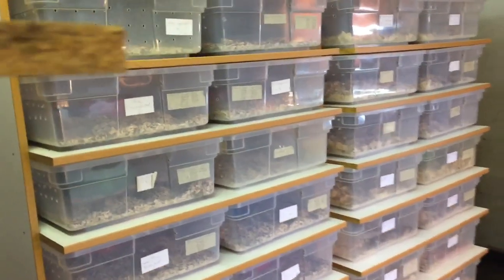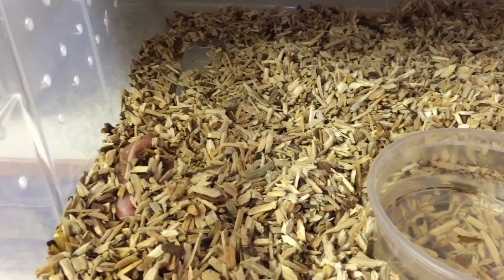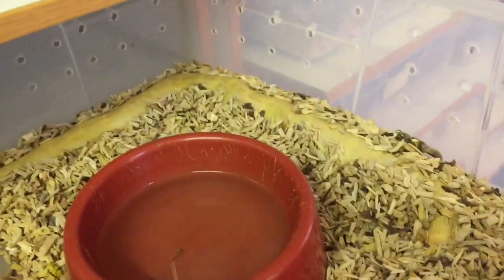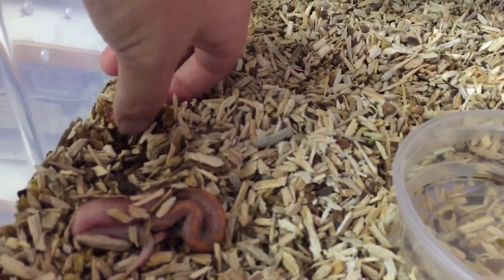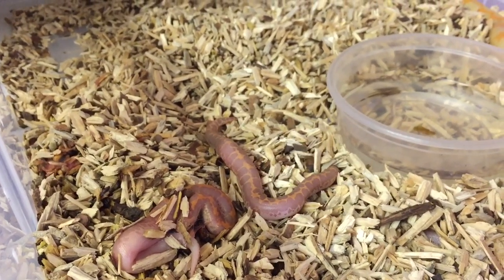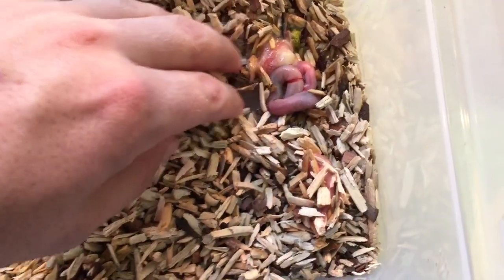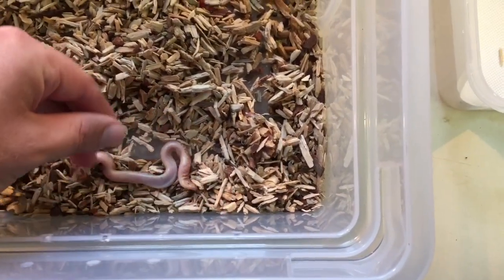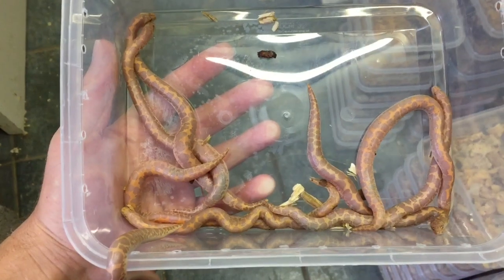BABY KENYAN SAND BOAS BORN!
In this video we take a look at some beautiful Kenyan Sand Boas that were recently born at Ultimate Exotics!